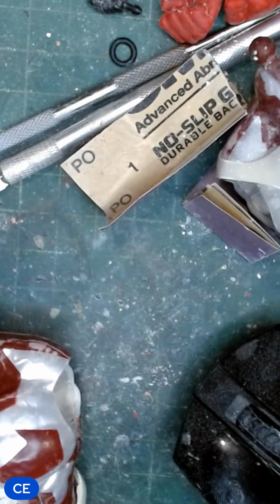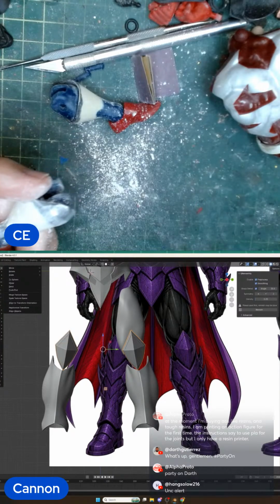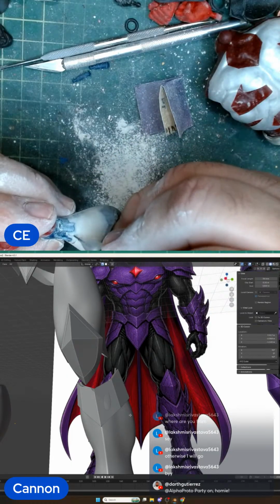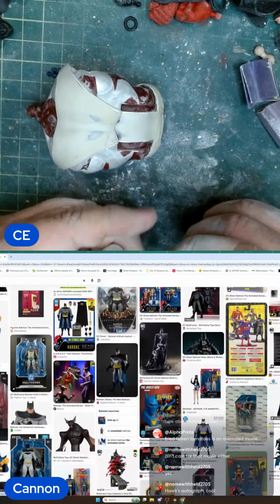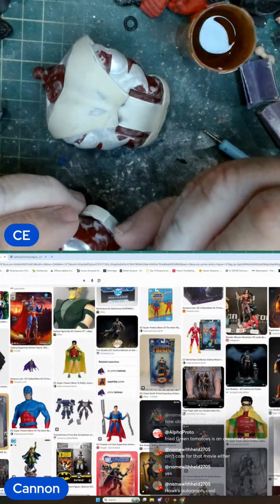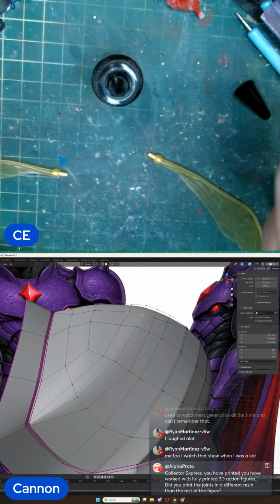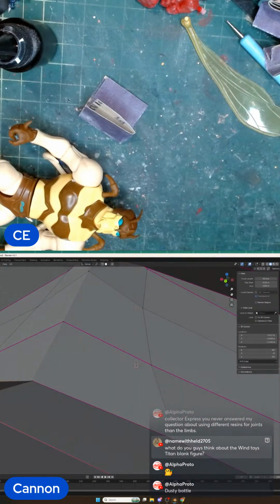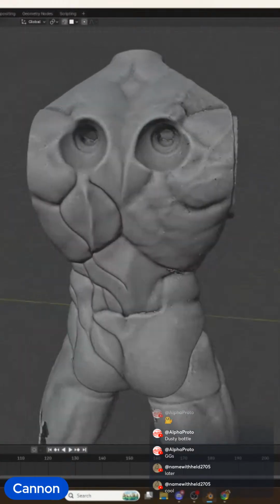Action Figure Customizing - WIP IT Sunday Live - Marvel Legends, DC, G.I. Joe, MOTU - Episode 214 📱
Welcome to episode 214 of WIP IT Sunday Live. Stop by to hang out with us while we are customizing, talking shop, talking about toys, and answering questions.

Guest:
Don Sawyer - Custom Soft Goods

Customizing Supplies:

Cal Hawk O-Ring Assortment Kit

Aves Apoxie Sculpt - 2 Part Modeling Compound (A & B)

Apoxie Sculpt - 2 Part Modeling Compound (A & B)

Fixit Sculpt 1 Lb. Epoxy Clay -Two Part Kit

Aves Fixit Sculpt - 2 Part Epoxy Modeling Clay Compound

Ave's Safety Solvent 16 Oz.

KIASON 10PC Miniature Paint Brush for Fine Detailing

AIEX 9 Pieces Fine Detail Paint Brush Miniature Painting Brushes Kit

Paint Brushes Set, 20 Pcs Paint Brushes for Acrylic Painting

Winsor & Newton Brush Cleaner & Restorer

Cretacolor Graphite Powder

Custom Ball Joint for MG RG HG Model,Resin Cast Kit, Action Figures 6-7" Ball Joint Parts Detail Movable Action

Tamiya 87030 Masking Tape 6mm & 87031 10mm Value Set

Tamiya 87206 Masking Tape 1 mm

Tamiya Masking Tape 2mm TAM87207

Pro'sKit 900-015 Helping Hands Soldering Aid

WORKPRO 306PCS Rotary Tool Accessories Kit

WORKPRO 276-piece Rotary Tool Accessories Kit

Dremel 3100-1/15 Variable Speed Rotary Tool Kit- 1 Attachment and 15 Accessories

Testors Acrylic Finishing Sets Paint Kit, 0.25 Fl Oz (Pack of 9), Multicolor

Artdone 31pcs Nail Art Brushes,Nail Art Tool Set

ELEGOO Saturn 3 MSLA 12K 3D Printer, Desktop Resin 3D Printer with 10-Inch Monochrome LCD

ELEGOO Mercury X Bundle with Separate Wash Station and Cure Station for Large Resin 3D Printed Models

ANYCUBIC Tough Resin 2.0, 3D Printer Resin with Upgraded High Toughness and High Precision

Quality Chemical - Super Premium - Fastest Delivery - 99.9% Pure Isopropyl Alcohol (IPA)

3D Printer Accessories Resin Tool Kit Includes Stainless Steel Funnel, Resin Filter, Silicone Pad, Photosensitive Resin Bottle, Basic Tools for SLA/DLP Printing

Metallic Nail Art Brushes, 6Pcs Non Slip Liner Brush Set

Green Stuff World - Blue Stuff Mold 8 bars

Interested in Streaming? Try Streamyard to make Streaming Live to Youtube, Facebook or anywhere else as easy as 1,2,3!